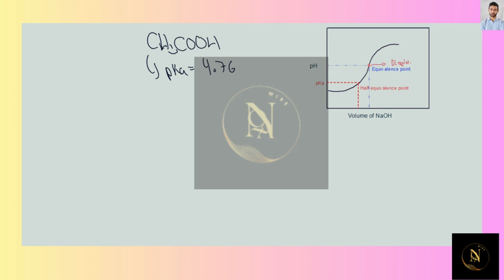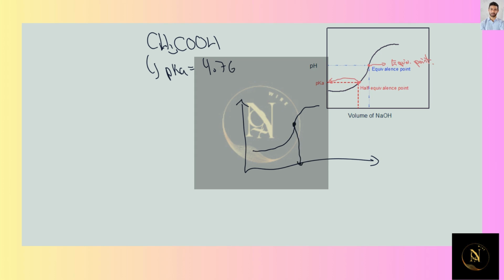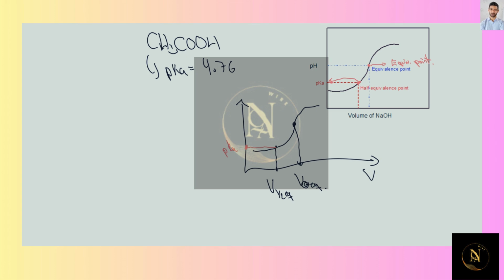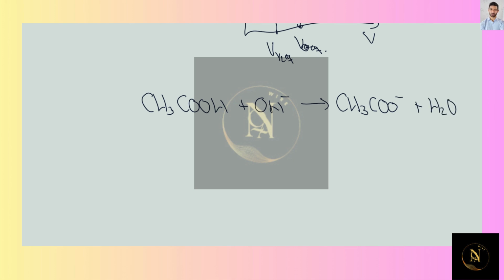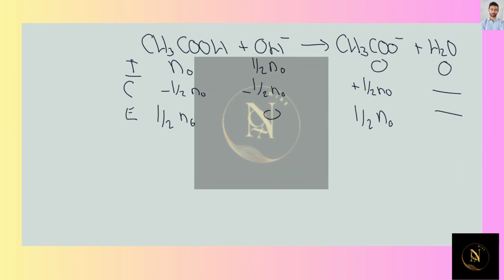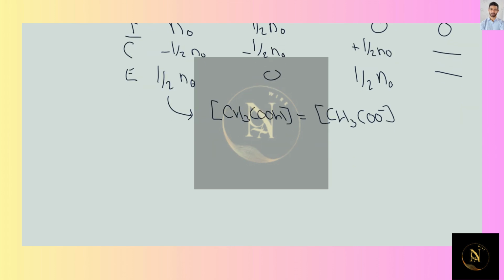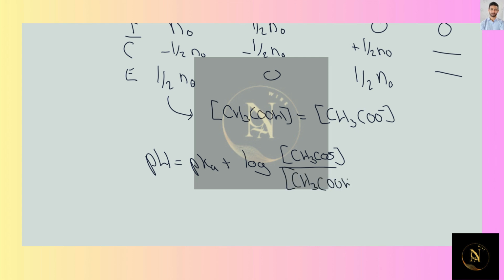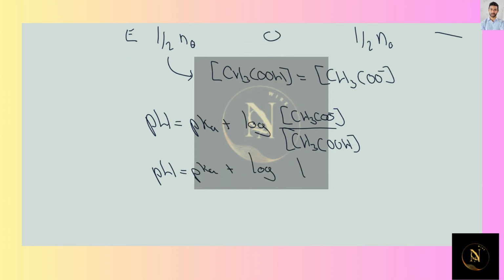[Chemistry] 10 mL of 1.8 M acetic acid (CH3COOH) is titrated with 1.0 M sodium hydroxide (NaOH). The